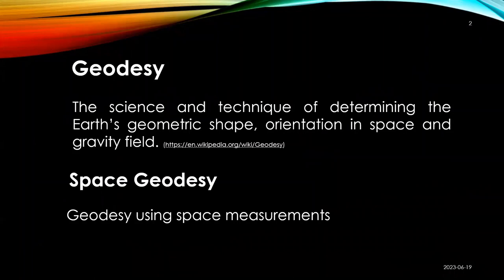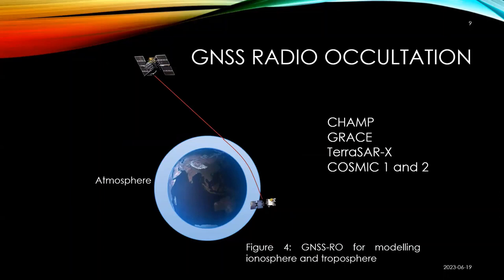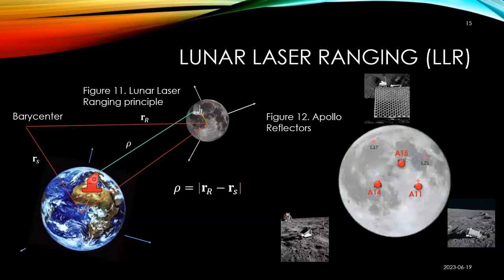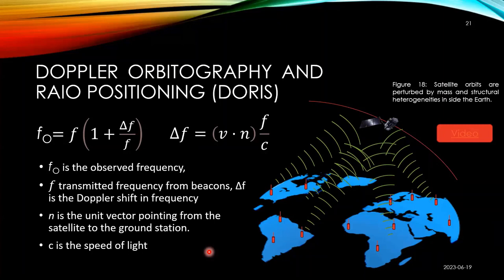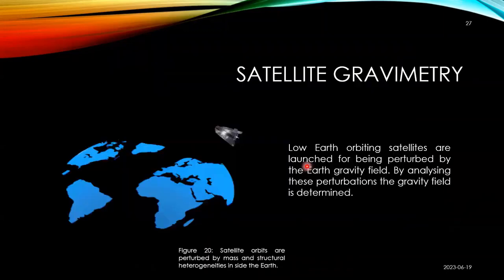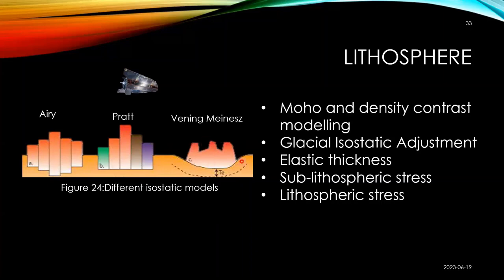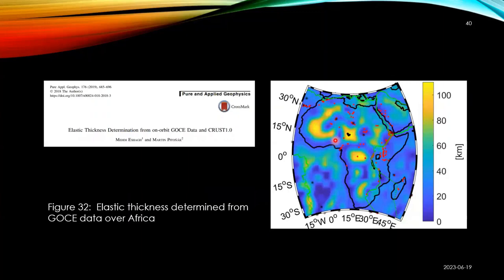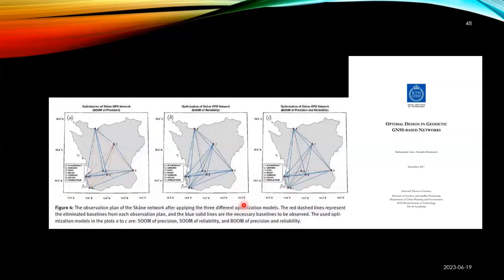ESSTI Presentation 2023 06 19, Space Geodesy, An Overview